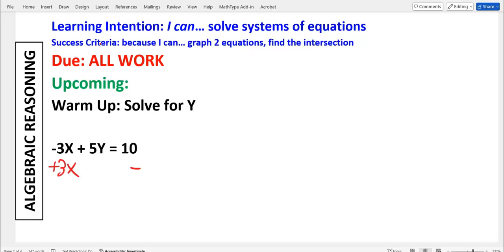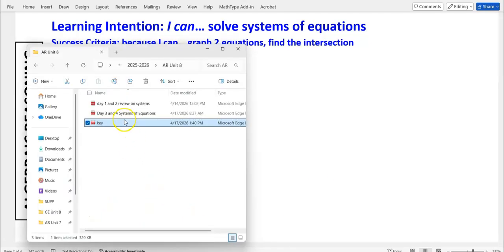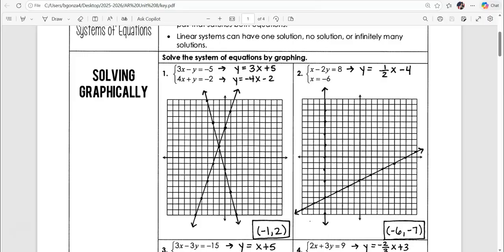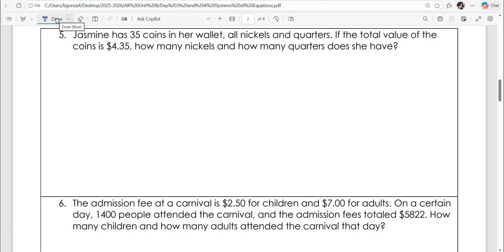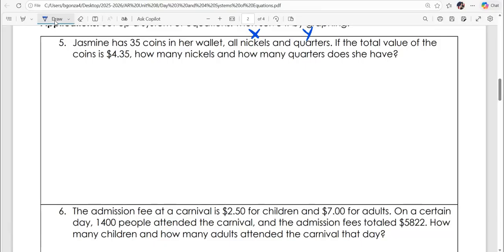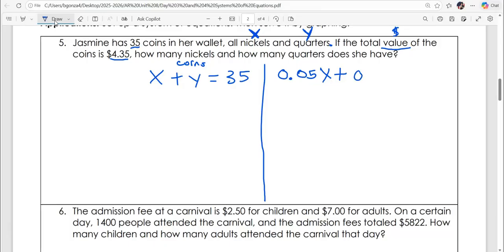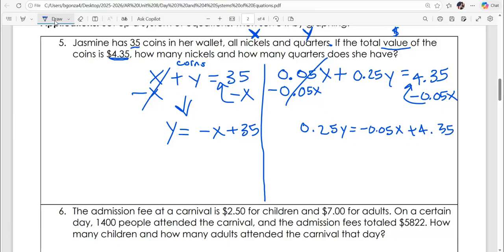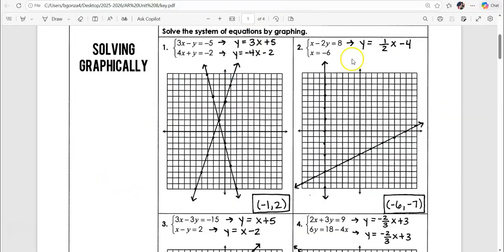4/17/26 AR Warm Up, Notes Systems of Equations Notes 2